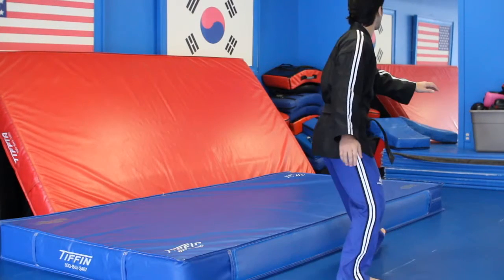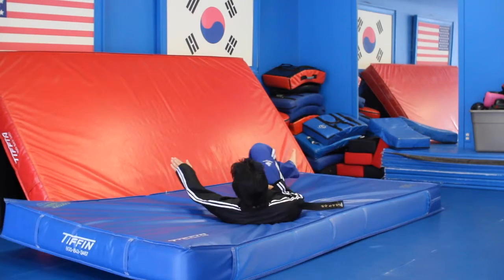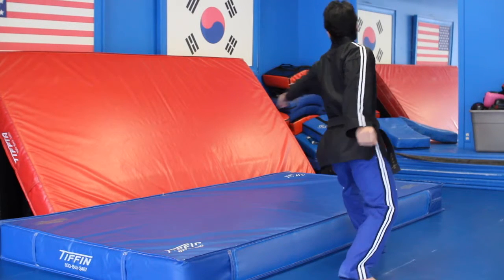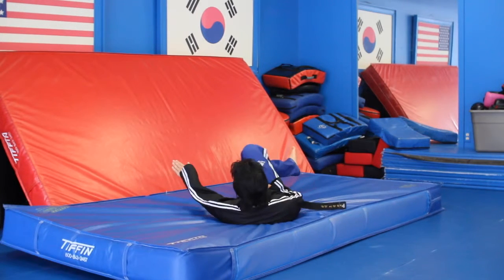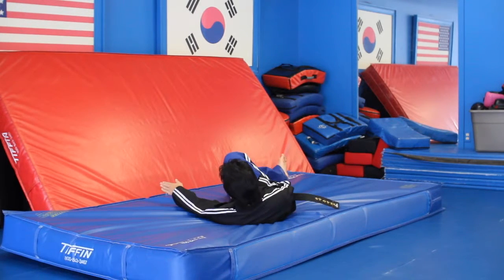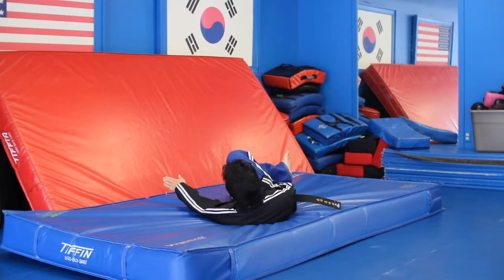1080 FALL - COOL MOVIE OR ACTION FILM FALL - OR WITH YOUR FRIENDS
THIS MOVE WILL TEACH YOU TO SPIN 3 TIMES IN THE AIR AND LAND SAFELY .

MASTEROMID